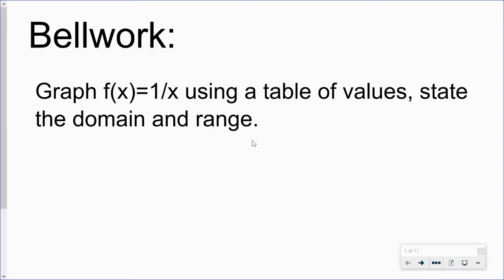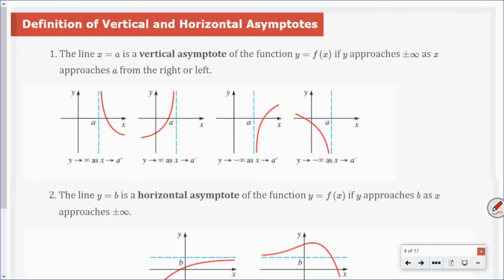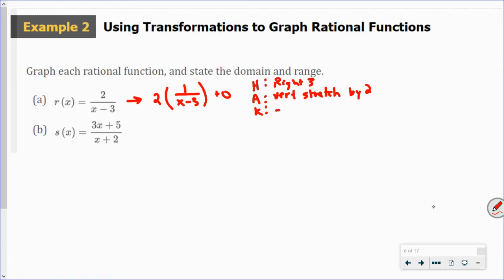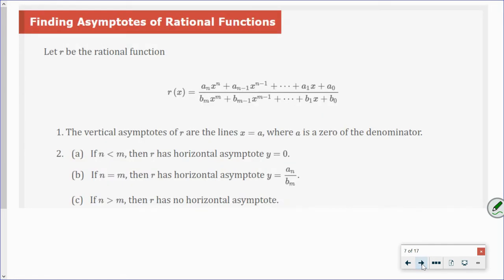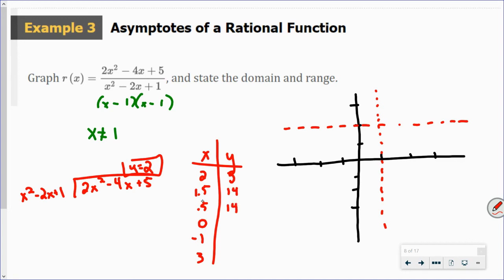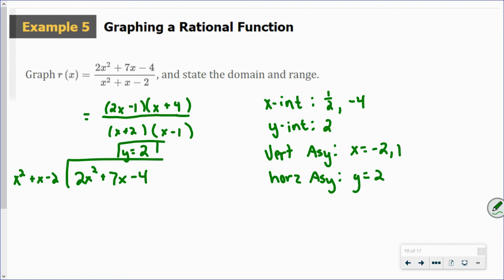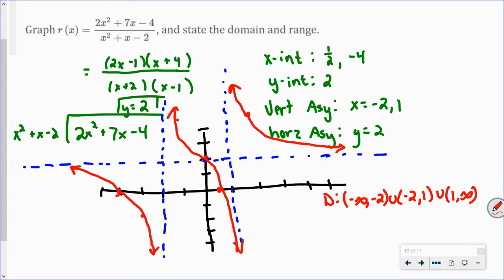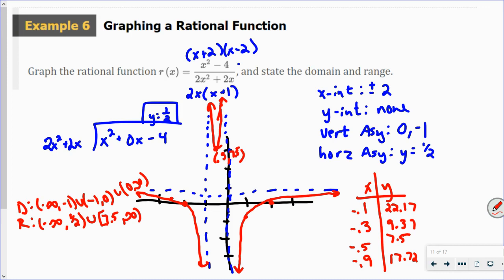College Algebra 3.6 Part 1